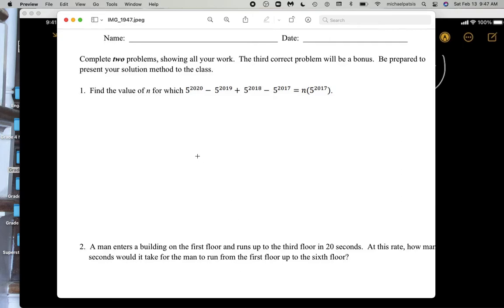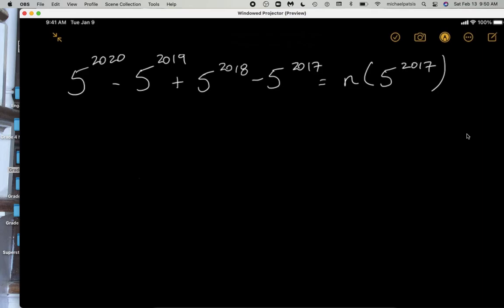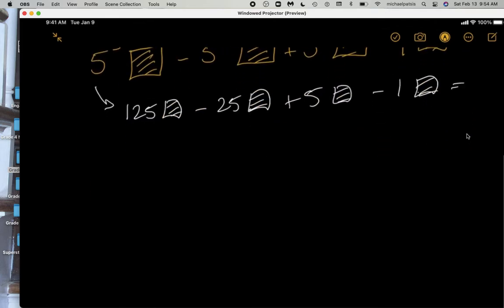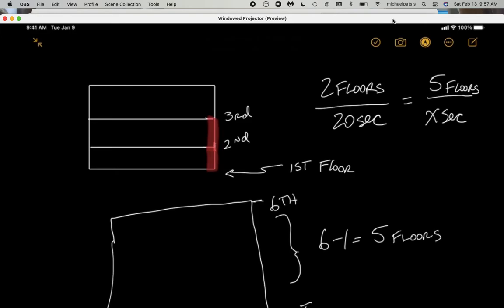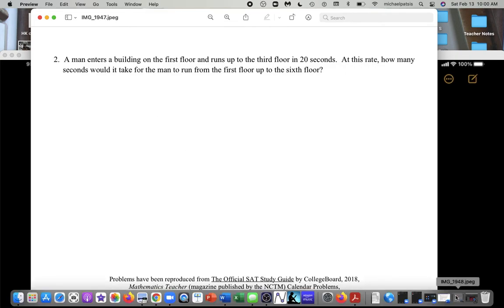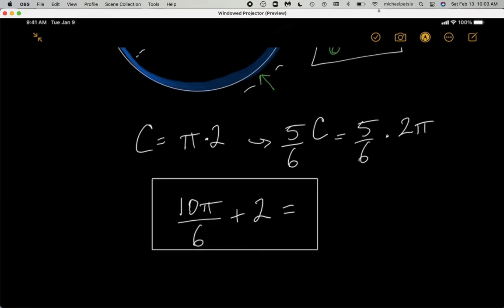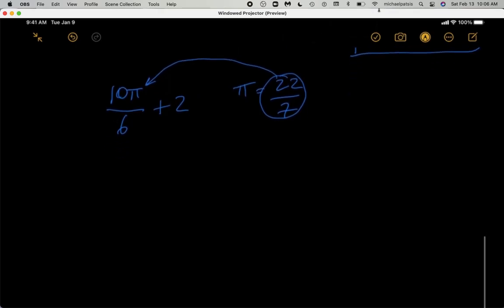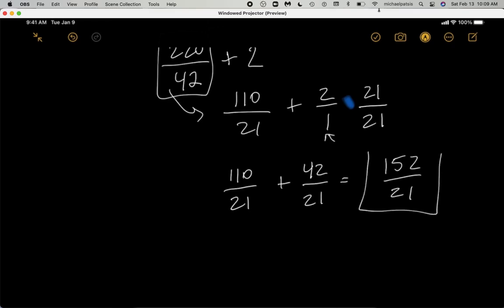Weekend Challenge 19 2:14:21